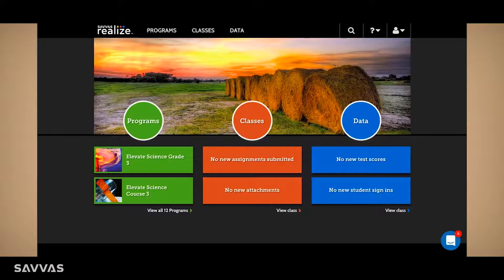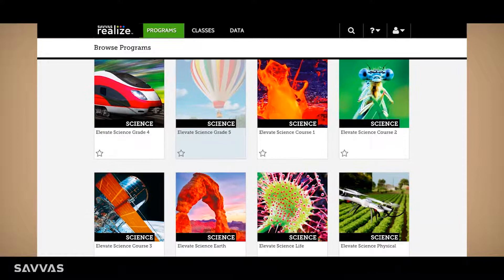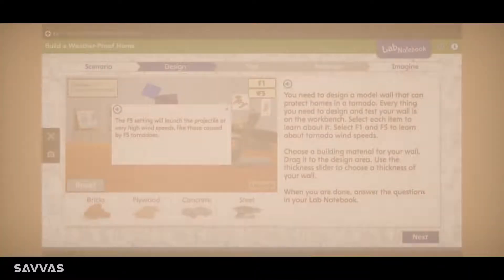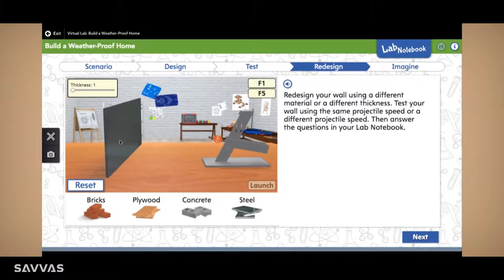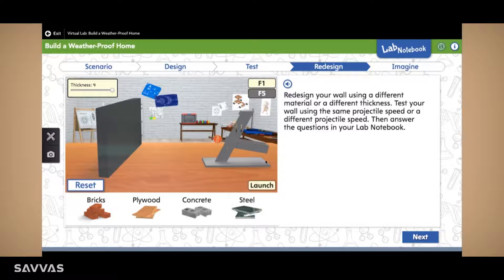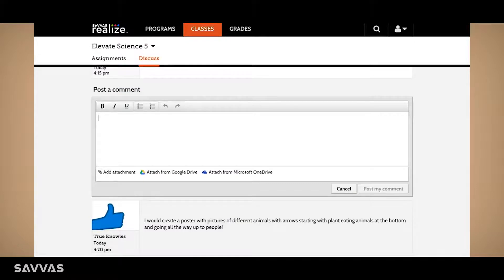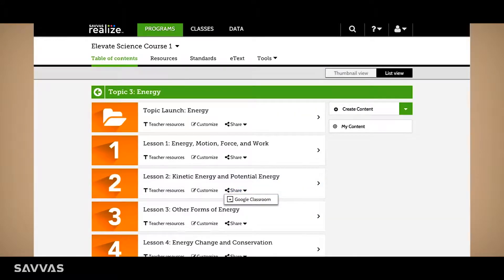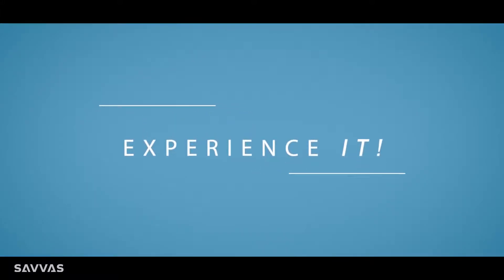Elevate Science - Digital Overview